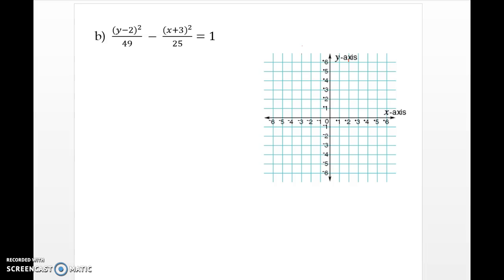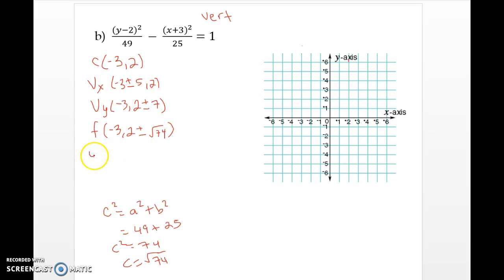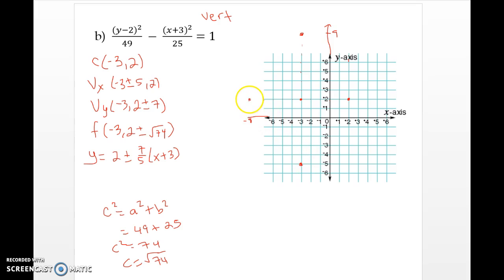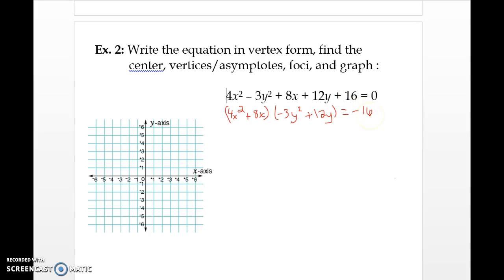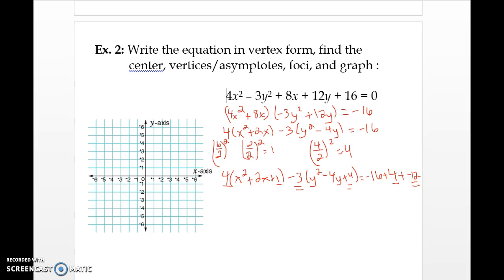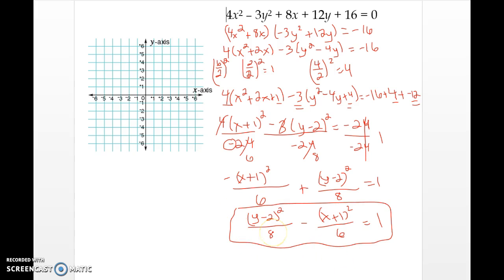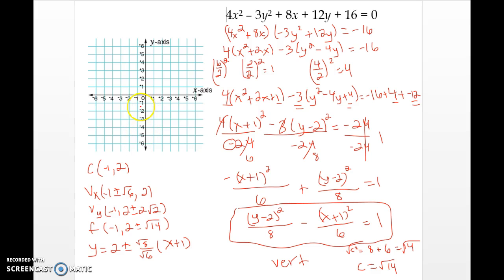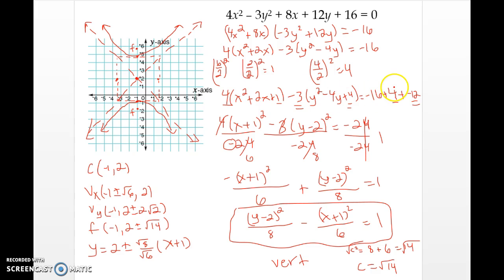ATT 10.5 Hyperbola Pt. 2